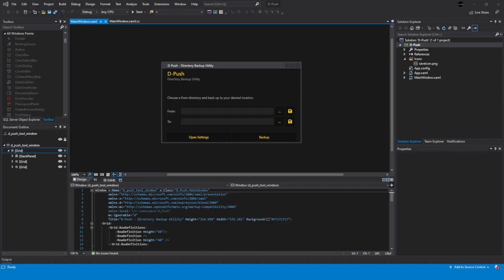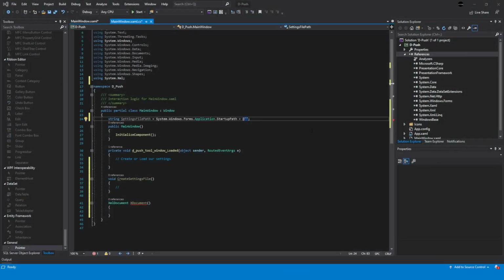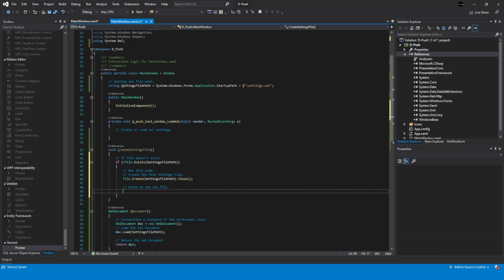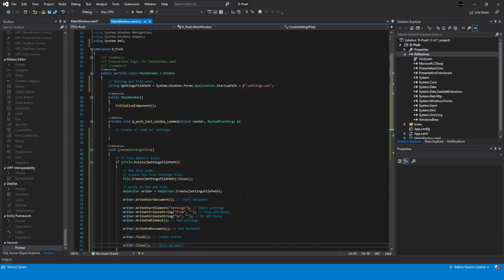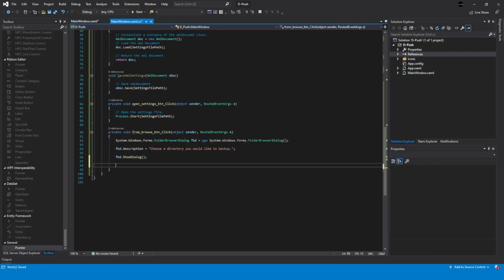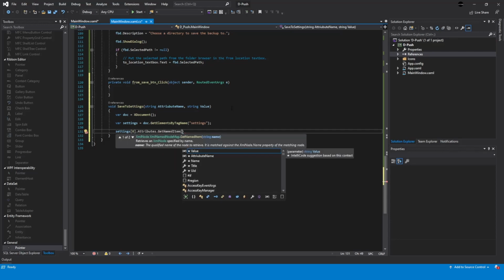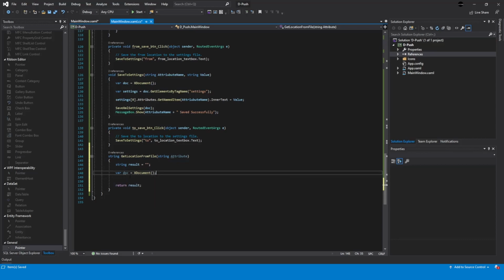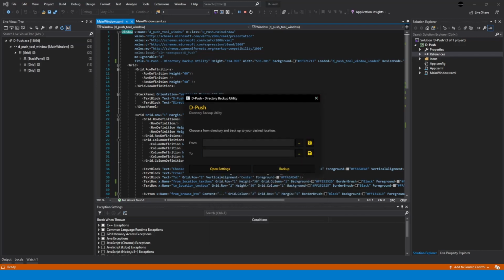WPF Directory Backup Project - Part 2